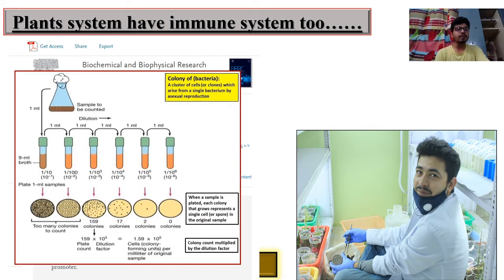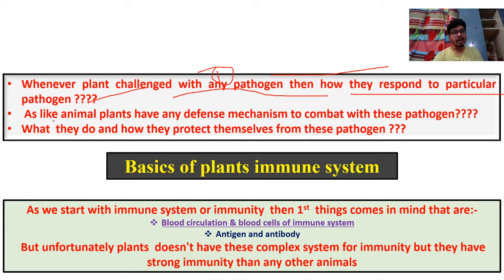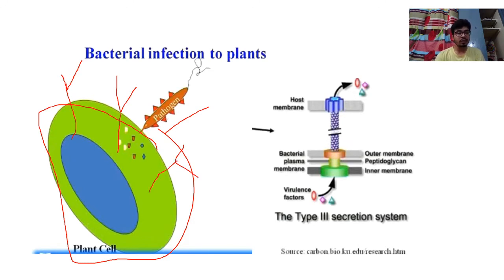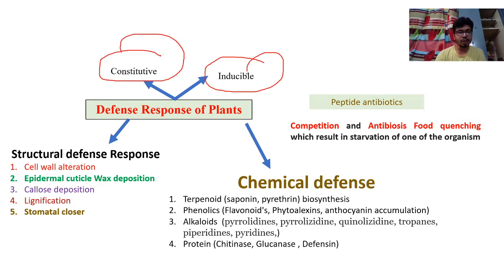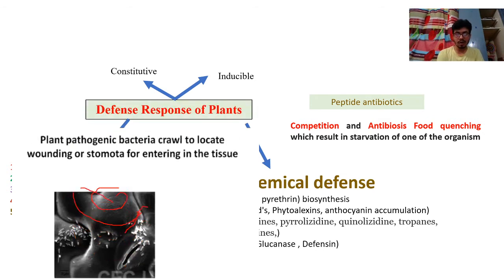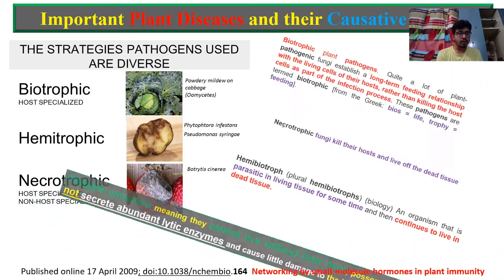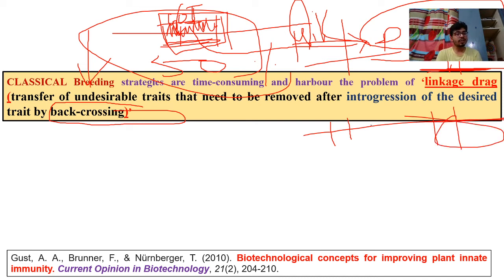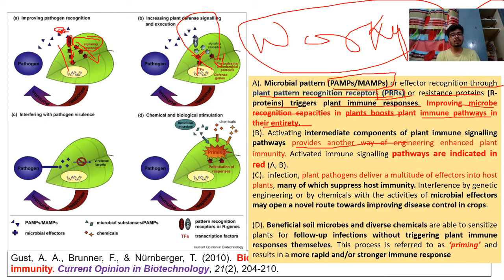Plants have Immune System Too PART-1 (Plant Immune System)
I want to thank everyone who supported me throughout my life journey. I am happy to share that I got 1st publication through my Group entitled as "Light-regulated expression of terpene synthase gene, AtTPS03, is controlled by the bZIP transcription factor, HY5, in Arabidopsis thaliana". thanks everyone once again.
Plant Immune System is really too complicated in comparison to any Animal System. As we start with immune system or immunity then 1st things that come in mind are: -
 Blood circulation & blood cells of immune system
 Antigen and antibody
 But unfortunately, plants don’t have these complex systems for immunity but they have strong immunity than any other animals. Some basic question comes in our minds are: -
• Whenever plants are challenged with any pathogen then how they respond to towards it ?
• like animals, do plants have any defense mechanism to combat with these pathogens?
• What they do and how they protect themselves from these pathogens???
My vision is to make you understand whether your background sound to this field or not. I am preparing these lectures in this way anyone can understand this.
Total of three Parts which deals with the whole concept of Plant Immunology